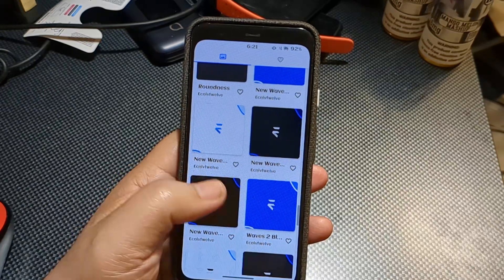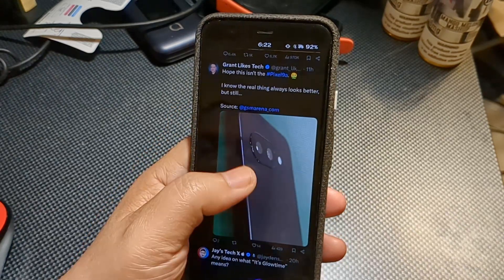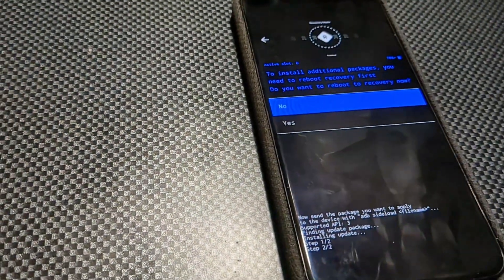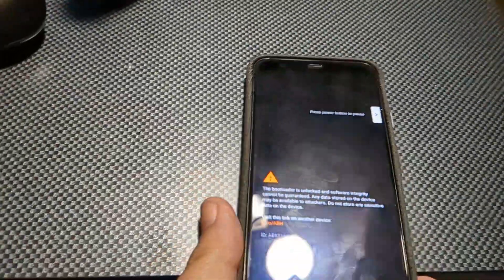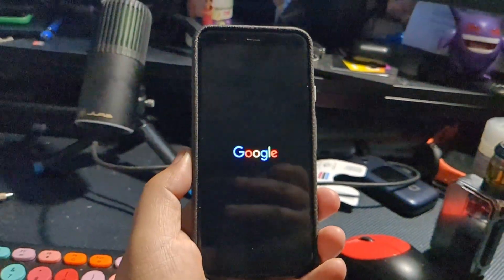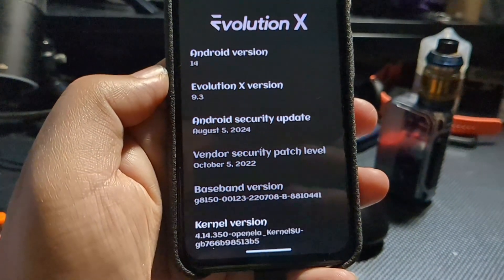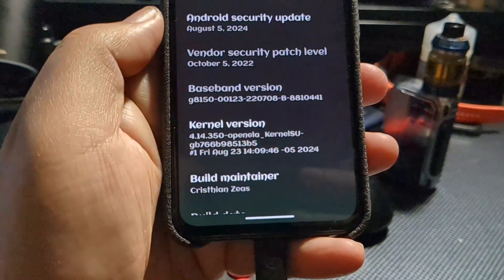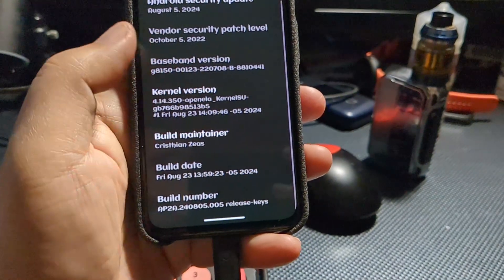Pixel 4 in 2024 & Updated to EvoX 9.3 Android 14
Check out some of my other videos would be appreciated.